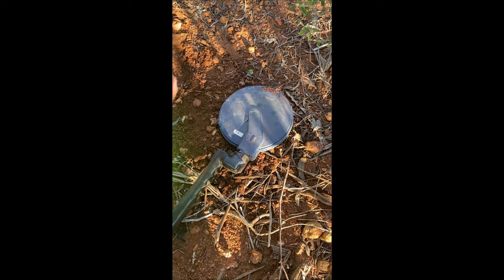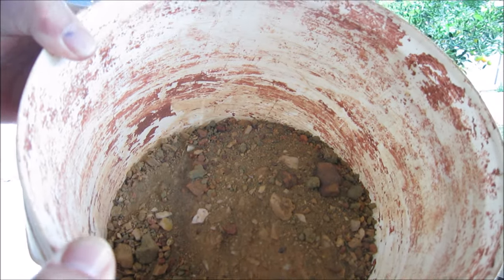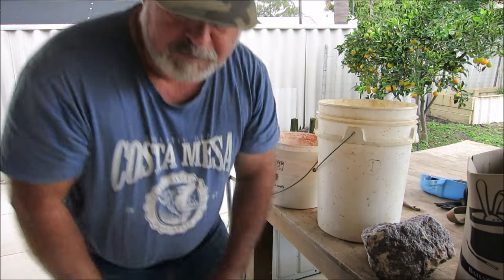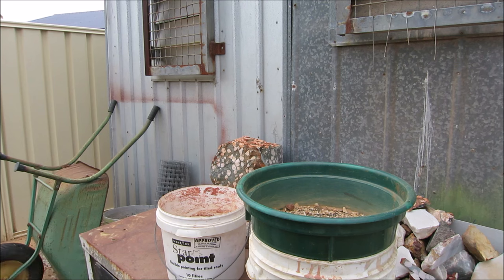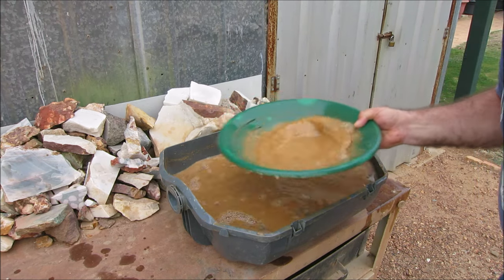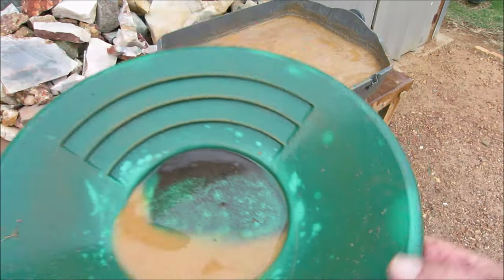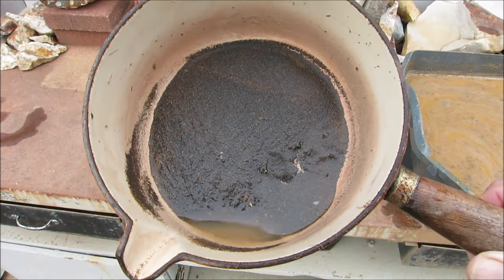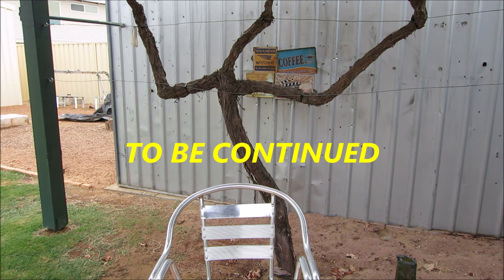Leonora Gold Australia 2024 episode 1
G'Day Friends,
                          This is episode 1 of me processing material Greg & Michelle brought back from their prospecting trip to Leonora in Western Australia.
Watch to see the Gold I recover from dirt from the Gold fields.
Cheers Kev